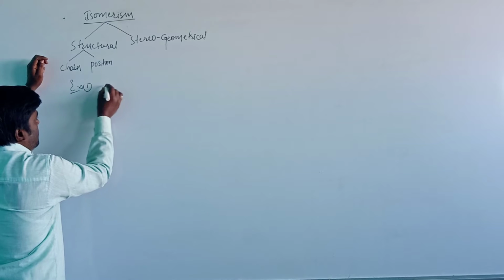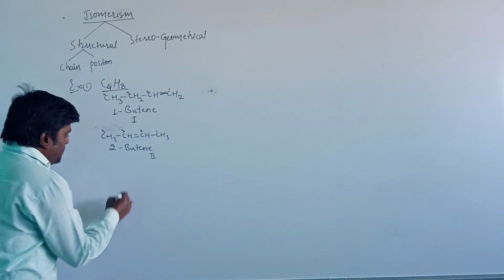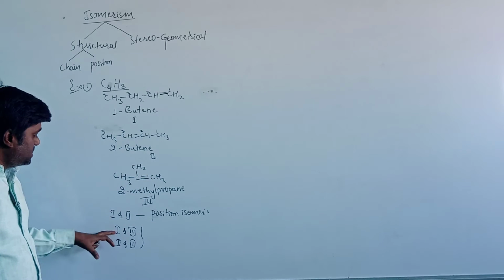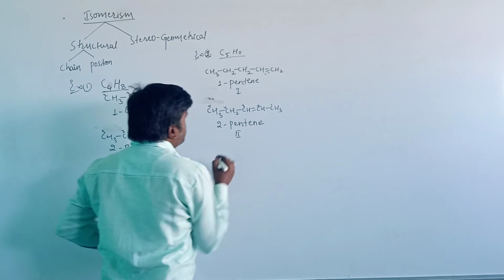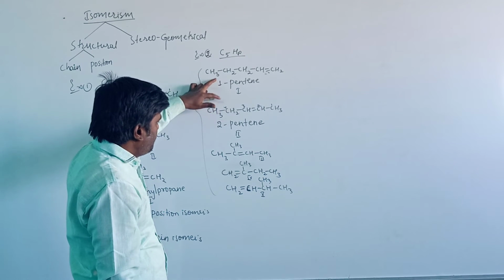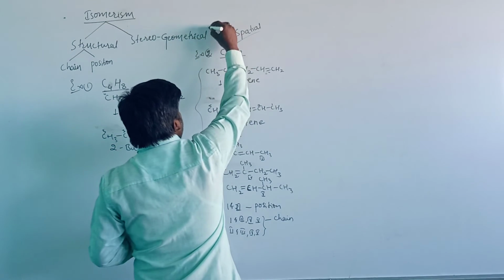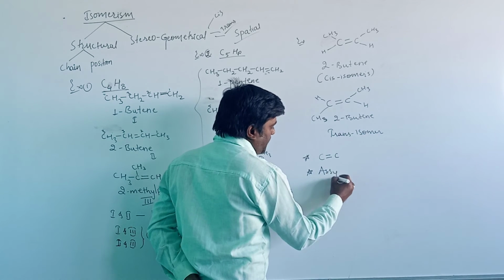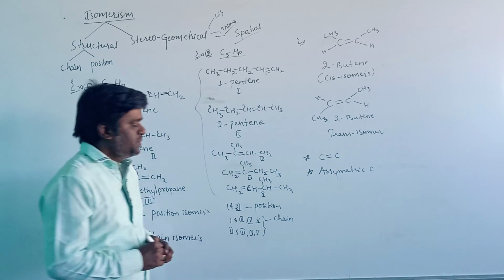CHEMISTRY: HYDROCARBONS part-7(pu1st year)